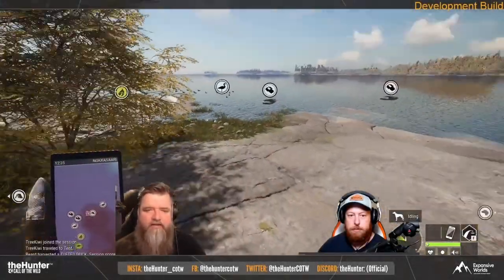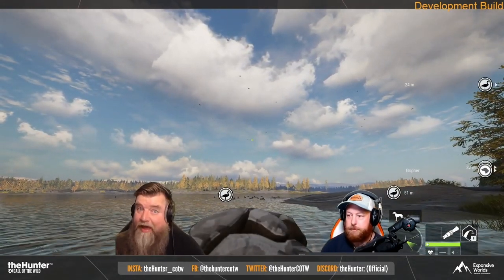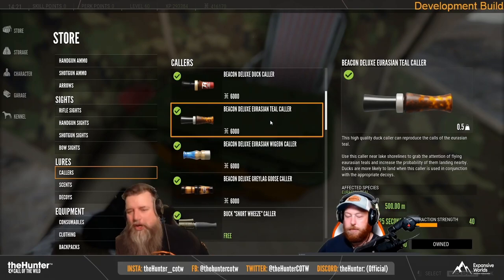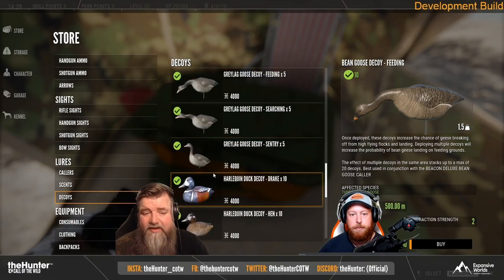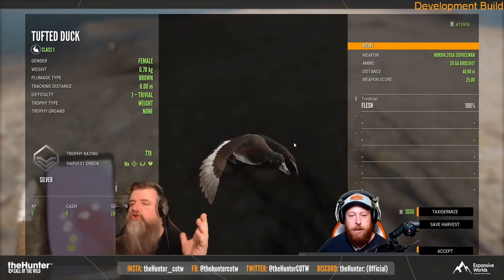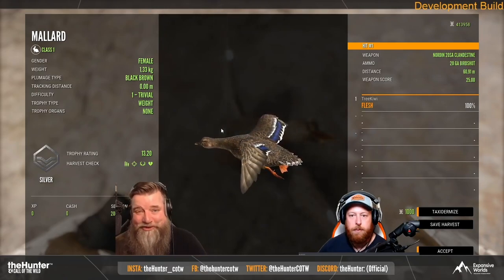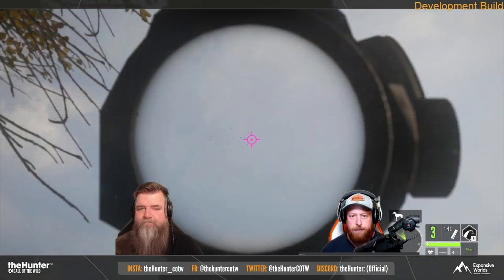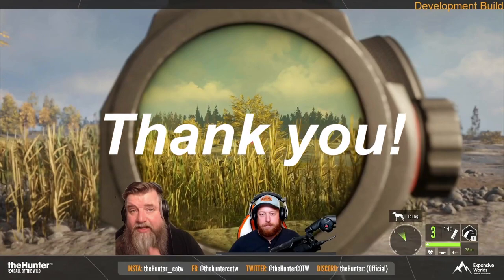LOOKING AT REVONTULI'S WATERFOWL HUNTING, FLOATING BLINDS & REWORKED RED RAPTOR SIGHT! STREAM RECAP!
The livestream I’m recapping from, make sure to go show EW some love!